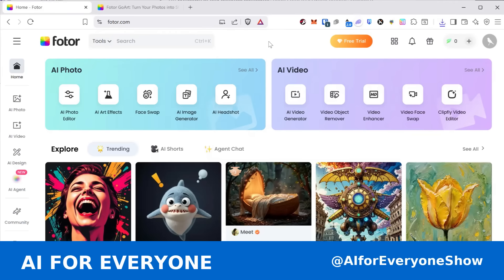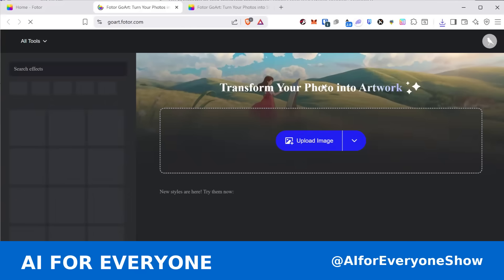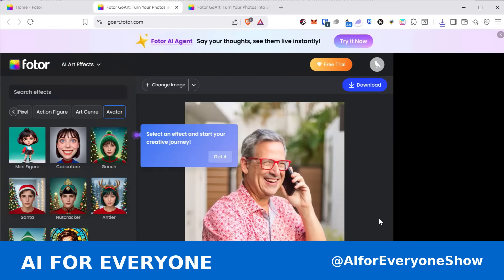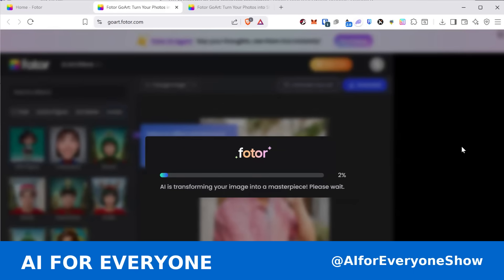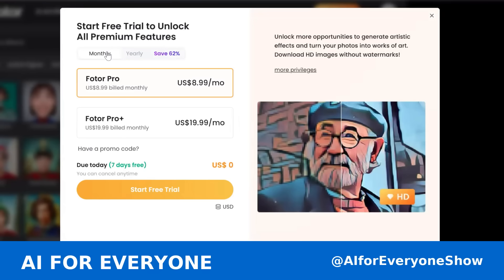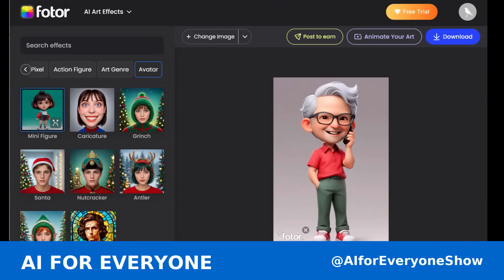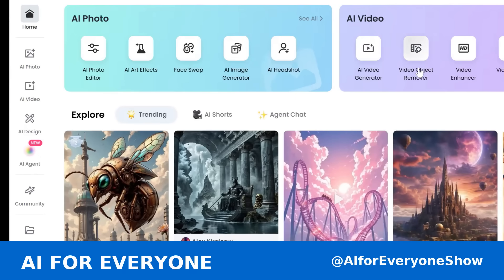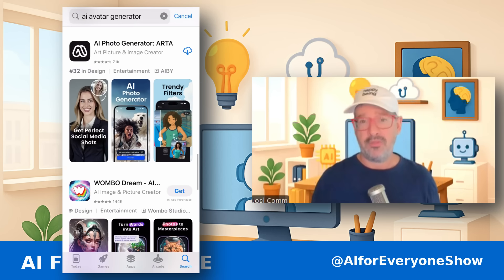How to Make a Free AI Avatar (from Your Own Photo)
Ever wanted to see yourself as a cartoon, painting, or digital character—without paying a dime? In this episode of AI for Everyone, Joel Comm shows you step by step how to create a free AI avatar from your own photo using tools that work on both Windows and iOS.

You’ll discover:
The best free apps and websites for making AI avatars
How to upload a photo and instantly transform it
Tips for getting the best results every time
Fun ways to use your new AI avatar online

✨ Get Your Free AI Starter Kit + Bonus Guide

The Beginner’s AI Starter Kit

The Top 10 Things You Can Do with AI (Even if You’re Over 50)